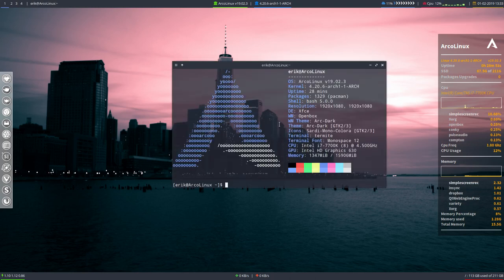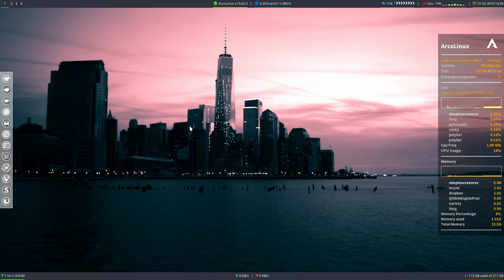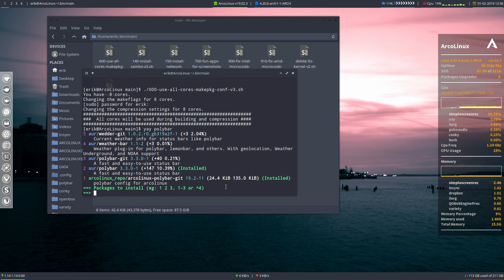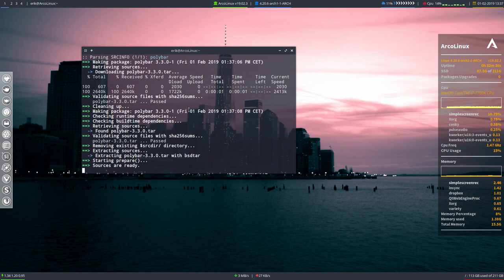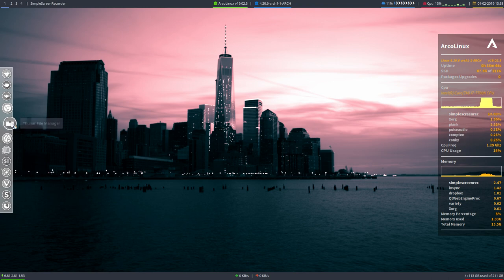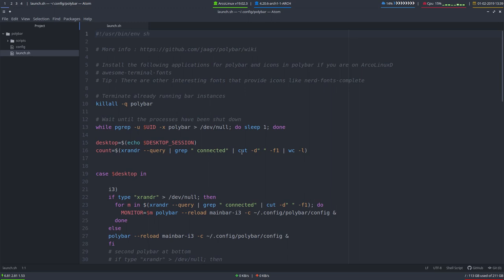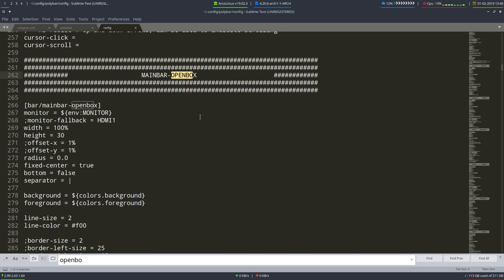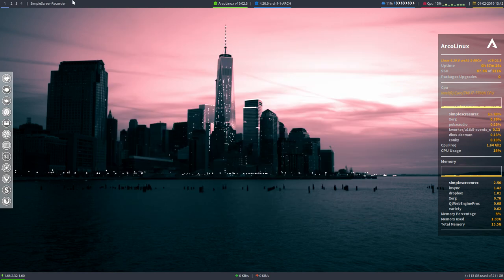ArcoLinux : 809 how to get two polybars in openbox